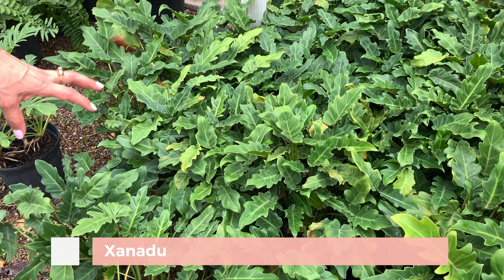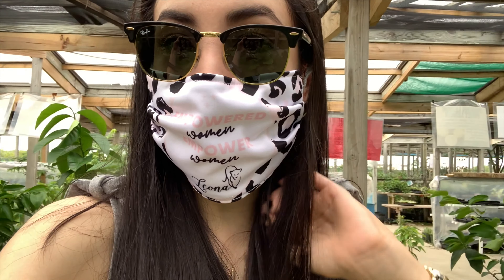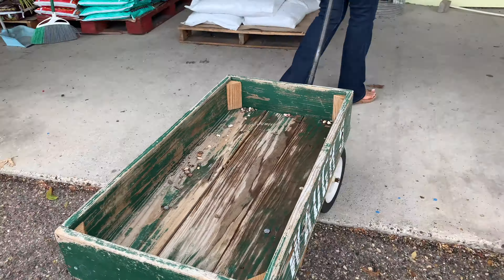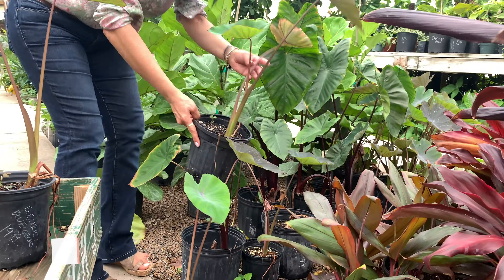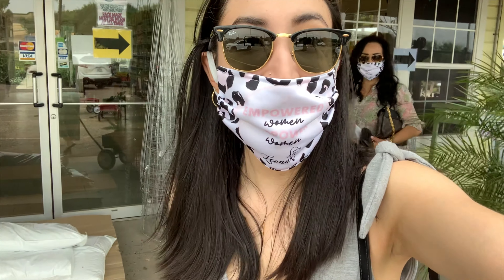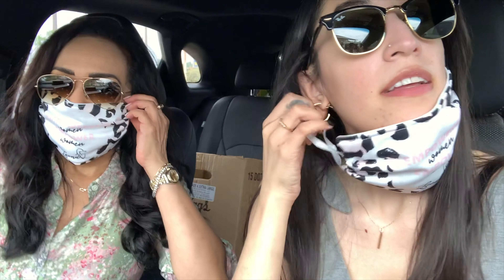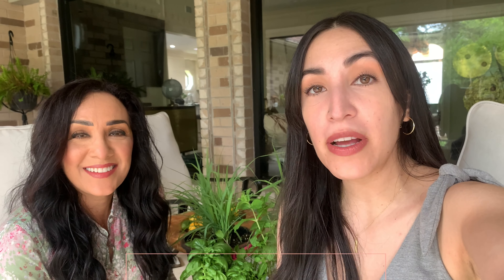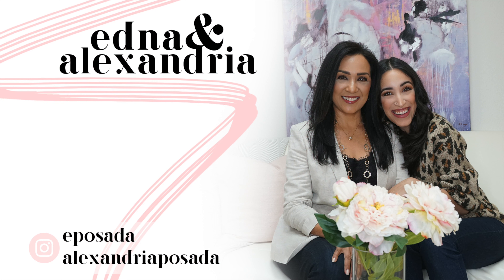We're Going Plant Shopping! | Edna & Alexandria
Come Plant Shopping With Us
We are finally leaving the house and invite you to come plant shopping with us! Spending more time at home inspired us to go plant shopping at our local nursery for our backyard and patio area.  It was nice to spend time around beautiful tropical plants and imagine how we could make our area more enjoyable this summer. We even bought a couple of plants to start an herb garden! Do you like spending time in your backyard and patio?